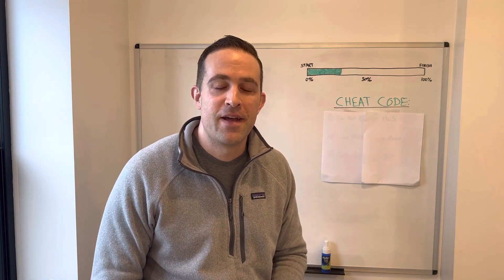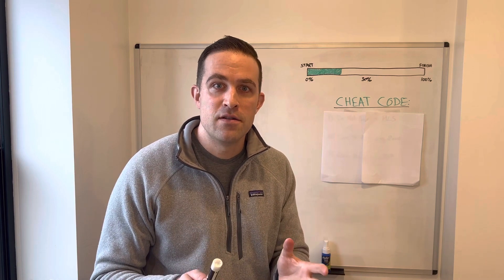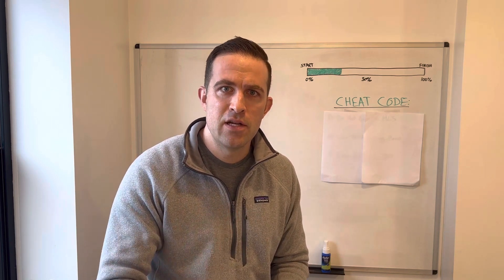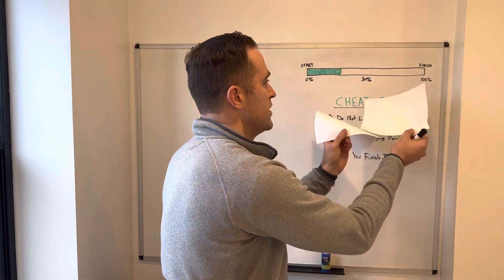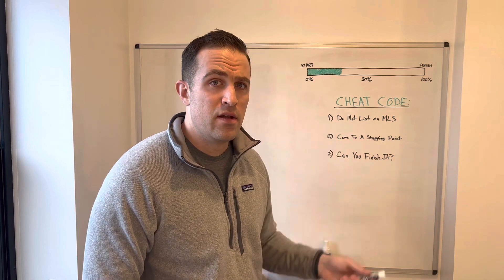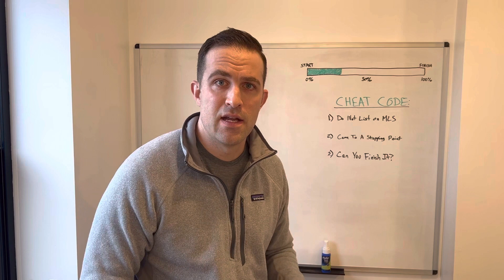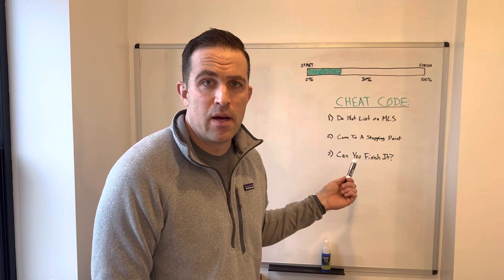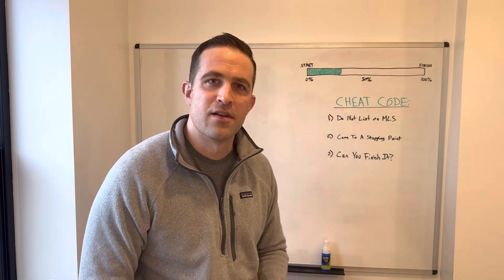How To Sell An Unfinished House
Selling an unfinished house is unlike selling any other house or property.  For one, your buyer pool is going to be whittled down to cash buyers since unfinished homes do not qualify for financing.  What's more?  You're also going to want to follow some of these tips in order to get offers and not scare away potential buyers.